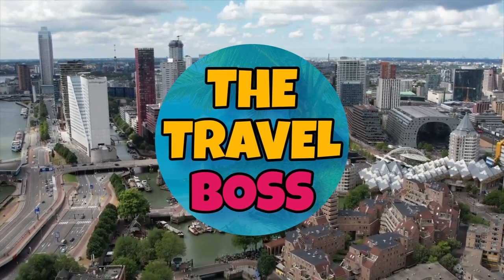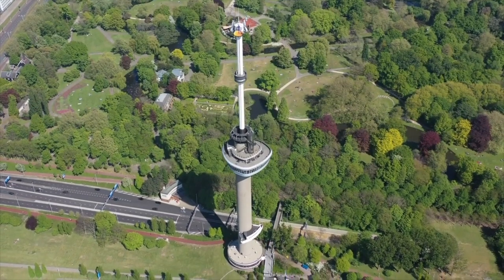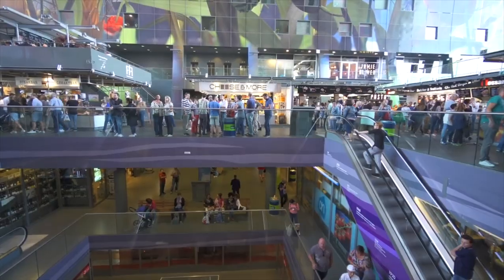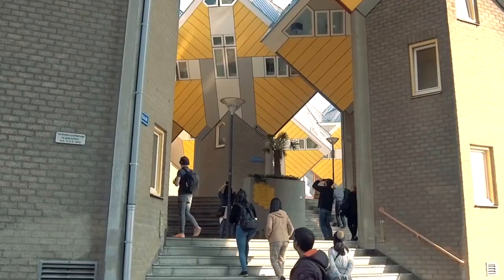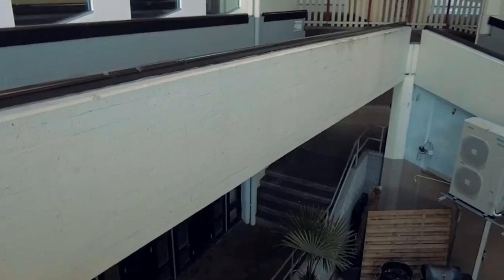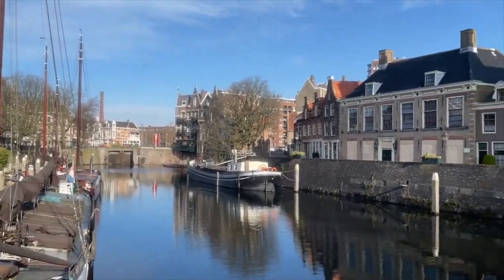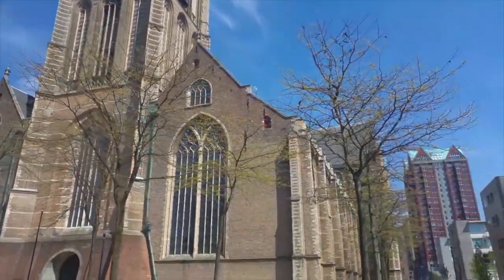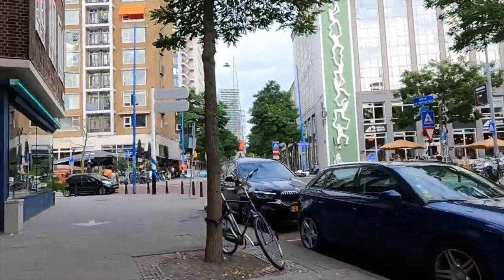TOP 10 Things to do in Rotterdam, Netherlands 2023!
Rotterdam, Netherlands is an amazing place to visit in the Netherlands. If you want to know top 10 what to do in Rotterdam or you need a travel guide, please keep watching.

#6.Wander the Old Harbour and Marine Museums
For a little maritime adventure, head over to the Old Harbor (Oude Haven).
Filled with restored historic boats, gorgeous walkways and a heap of restaurants, it's the best place to visit for a little relaxation and a little tipple. Pop into Apartt which has the meanest stone-cooked steaks, ever.
They're delicious. Don't fret, though, if you're a veggie they've got a gorge-worthy fondue that will induce cheese hallucinations.
After all that gorging, head over to the Maritime Museum Rotterdam, too. It's the perfect place to better understand the history of this area, the city's waterways and its connection to the sea.
Also check out the Harbor Museum, which is an open-air home to the 19th-century Buffel ship. It's one of the best things to do in Rotterdam if you love checking out the history of a place. That being said, you may wanna give it a miss if you're not into a big ole history lesson.
Plus, no maritime adventure in Rotterdam is complete without visiting the SS Rotterdam, too!
#5 Scroll through Delfshaven
Unlike much of Rotterdam, the district of Delfshaven actually survived the destruction by World War II. This all means that it almost feels like you've stepped back in time to an older version of Rotterdam that's so different from the shiny new areas. It's a pretty easy tram ride to visit Delfshaven (from any part of the city) and the city feels really easy to navigate so you'll easily find it. After strolling the neighbourhood, make sure to visit the Old Church in Delfshaven. This was the point where pilgrims held the last service before sailing for the New World across the Atlantic
# 4.Experience the Fenix Food Factory
Look, there's no hiding that any holiday to Rotterdam should include a few indulgent spots to eat and drink. For me, Fenix Food Factory is that place.
Filled with stalls serving everything from local cheese boards, BBQ and cakes, it's one of the best things to do in Rotterdam if you're feeling peckish.
Once you're here, check out the Kaapse Brouwers micro-brewery, cheese from Booij Kaasmakers, meat from the Firma Bijten, and the best cakes from Jordy's Bakery. Yes, you will be stuffed but it's totally worth it.
# 4.Find Grote of Sint-Laurenskerk
The Grote of Sint-Laurenskerk is considered to be one of the only standing medieval buildings in all of Rotterdam and a place not to miss.
Built between 1149 and 1525, the church is incredible to wander around. With its bronze doors, beautiful interiors and stained glass, it's one of the best things to do in Rotterdam if you love history.
Don't forget to spot some of its most famous residents too… the three huge organs!
# 2. Wander through Witte de Withstraat
People seem to either love or hate Witte de Withstraat (a street in the centre of Rotterdam). In lots of ways, Witte de Withstraat is a little like a mini-Shoreditch (in London) or Williamsburg (in NYC), if that makes sense.
It kinda has a hipster vibe and totally cool little cafes, bars and a few night spots too.
That being said, I've heard people describe it as a bit 'try too hard' now and it no longer has the same vibe it once had. Whatever the case, it's worthwhile for you to make up your own mind and see it for yourself.
# 1. Rotterdam Boat tour
Our absolute number 1 tip to do when you are in Rotterdam is to explore the city by boat. Experience one of the world's most innovative ports in all its glory on this city cruise in Rotterdam. Admire the city's skyline from the comfort of your vessel with an audio guide. Embark on a round-trip city cruise of Rotterdam to see one of the world's most innovative ports in the world. See the busy traffic of sea-going and inland ships, listen to informative commentary via an audio guide, and admire the city's impressive skyline as its imposing buildings glide by. Please note, boat tours are very popular. If you want to assure yourself of a place now, you can book your tickets in advance via the link in our description. Our tip is to do this in advance, to avoid disappointment, if you can't, you can cancel the tickets free of charge.